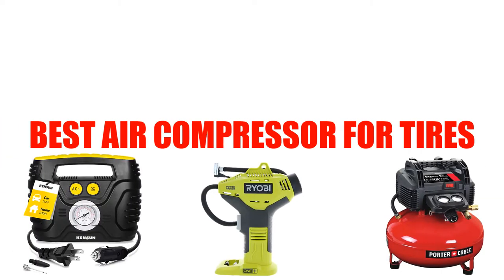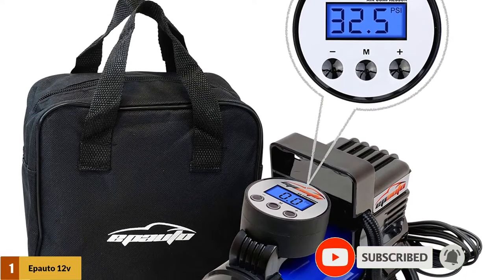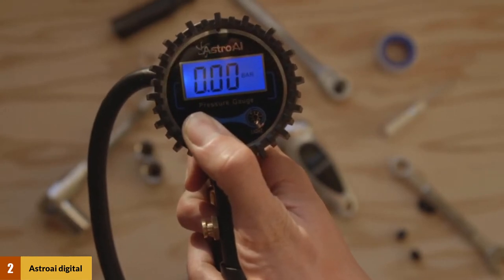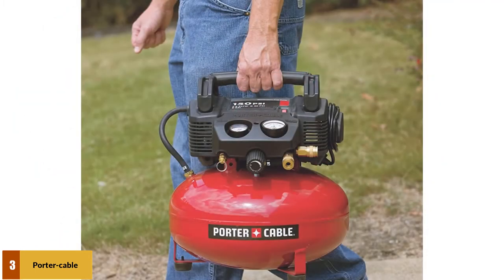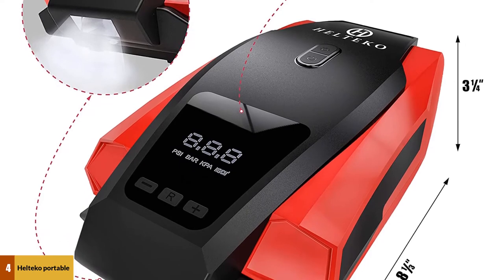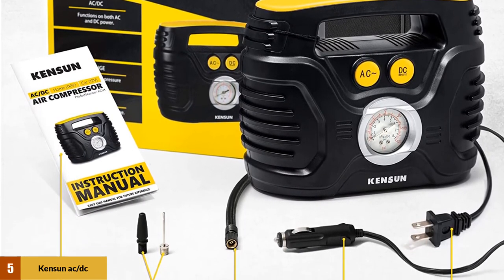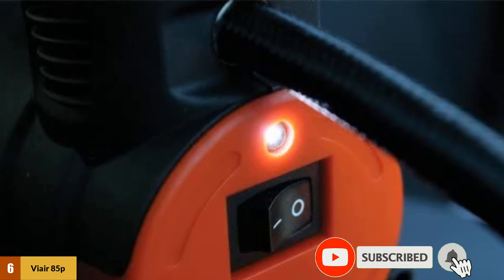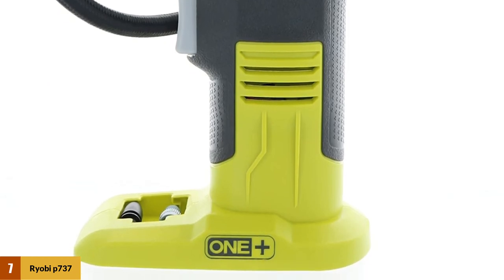Best Air Compressor For Tires 2024 - Top 7 Picks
see update price & customer reviews of top 7 air compressor for tires:

►AMAZON Links◄

Are you looking for the best air compressor for tires?
in this best air compressor for tires review,  we will break down the top 7 air compressors for tires on the market.

Jump to the Section:
00:12 EPAUTO 12V DC PORTABLE AIR COMPRESSOR PUMP review.
01:01 ASTROAI DIGITAL TIRE INFLATOR review.
01:42 PORTER-CABLE AIR COMPRESSOR Review.
02:33 HELTEKO PORTABLE AIR COMPRESSOR PUMP review.
03:11 KENSUN AC/DC TIRE INFLATOR PORTABLE AIR COMPRESSOR PUMP review.
03:59 VIAIR 85P PORTABLE AIR COMPRESSOR Review.
04:43 RYOBI P737 18-VOLT ONE+ PORTABLE CORDLESS POWER INFLATOR FOR TIRES review.